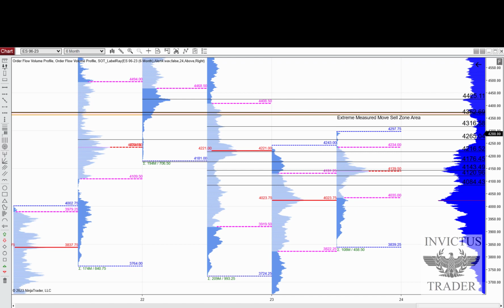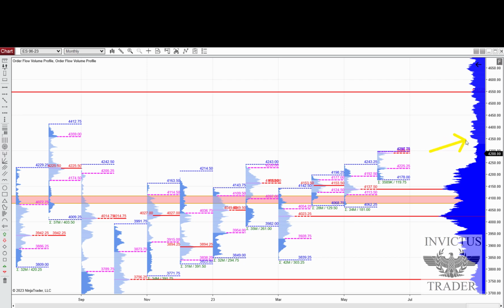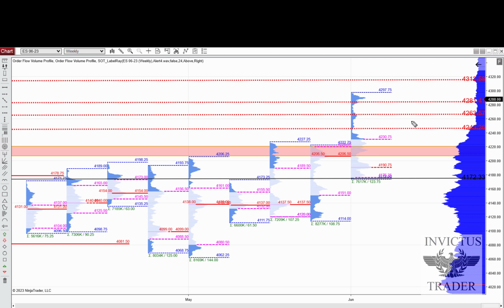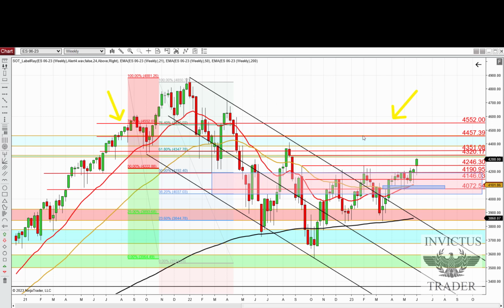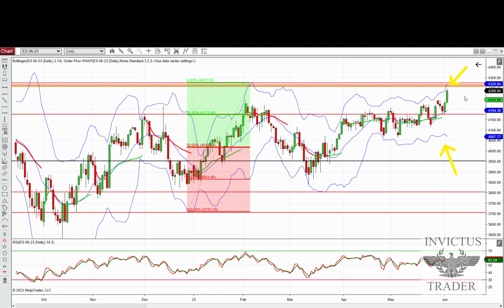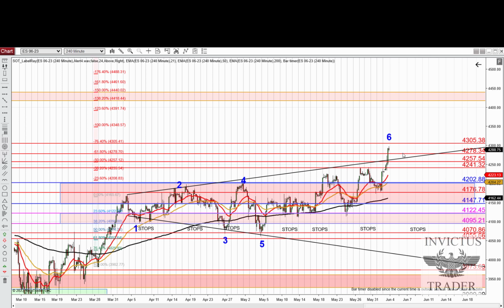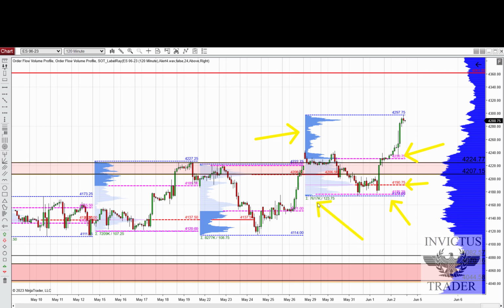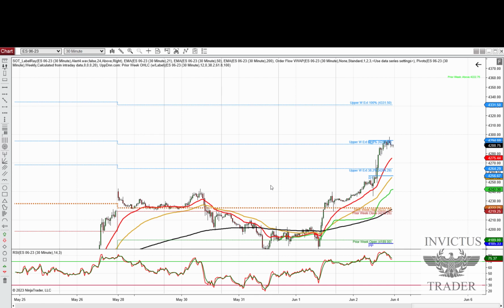ES - Weekly Outlook - ES is Breaking Out- 6/5-6/9 Week Review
For daily ES,  NQ, and MCL daily trading plans,  live market commentary, morning voice chat, live execution, weekly training, and access to one of the best futures Discord channels in the world feel free to join by clicking the link bellow:

In today’s video, I discuss the current market structure and possible downside and upside targets.  I do this with a full top-down analysis from the six month  down to the 30-min chart.

Get ready to become a more confident and successful futures trader. Let's dive in!

Video Topics